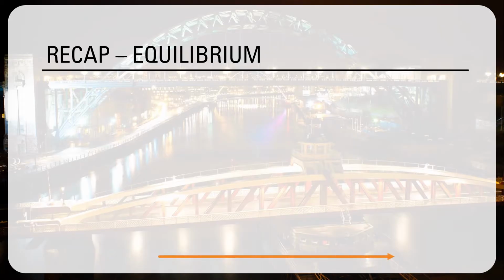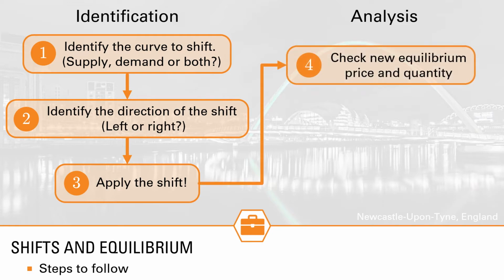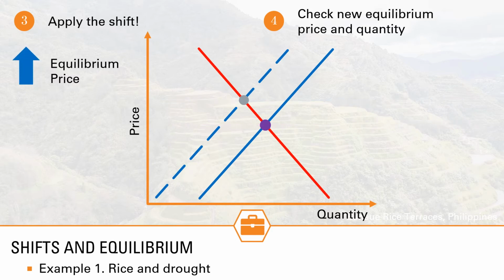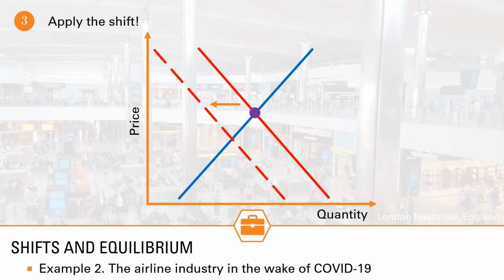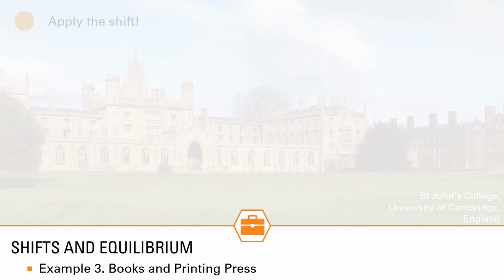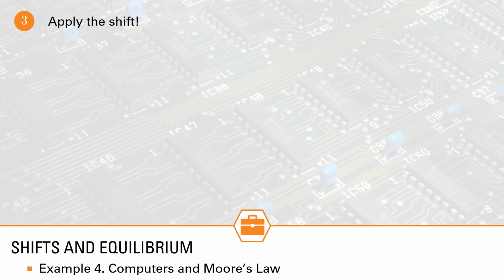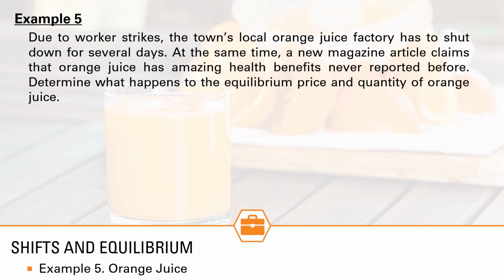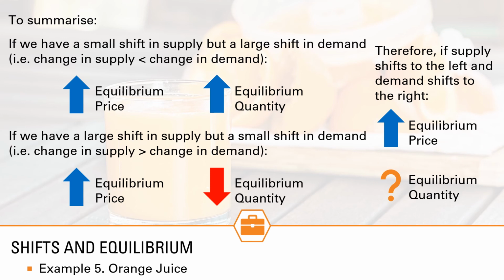Economics - Equilibrium Part II - Shifts and Equilibrium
In this video, we will be discussing what happens to the equilibrium point when we experience shifts in either supply or demand occur.